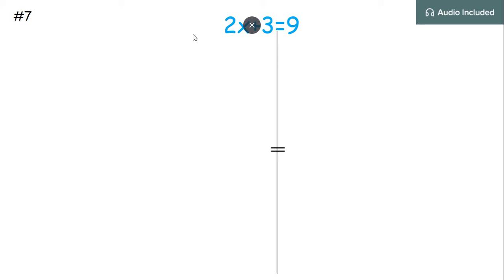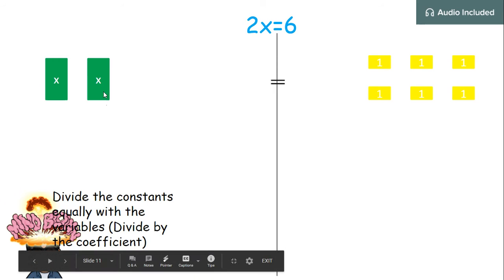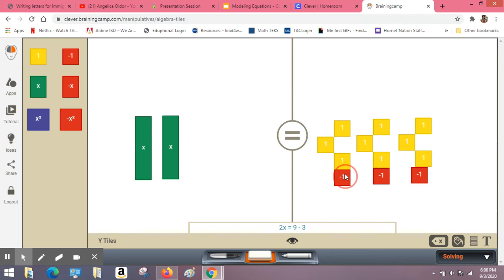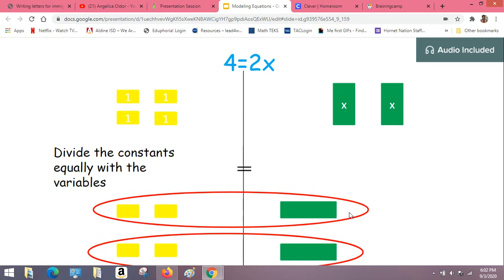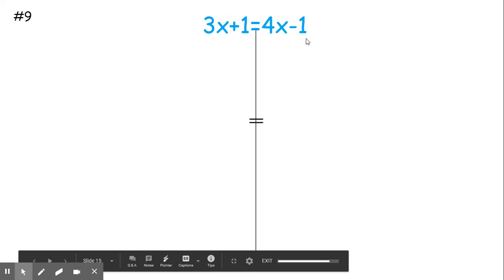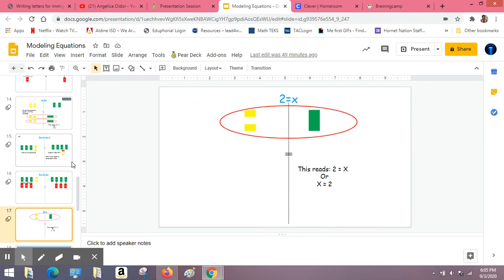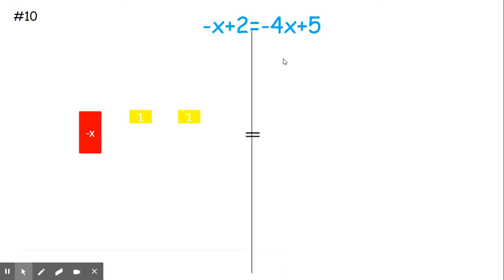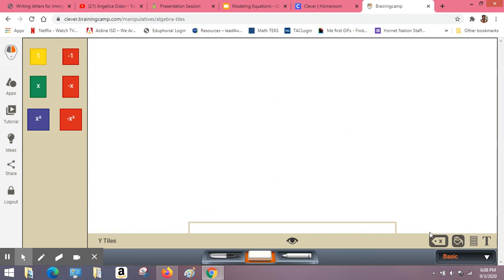Solving Equations with Algebra Tiles